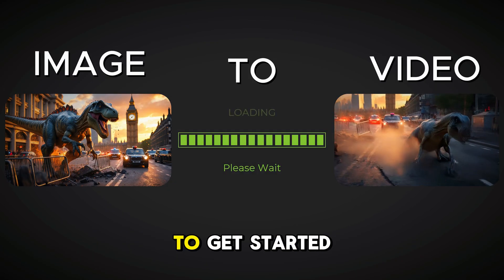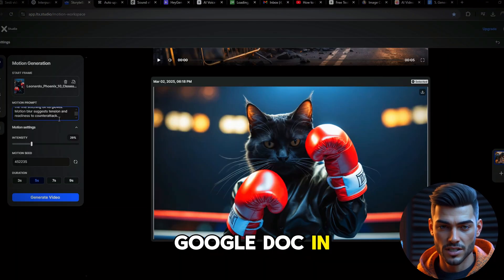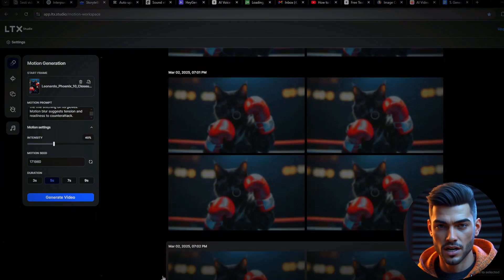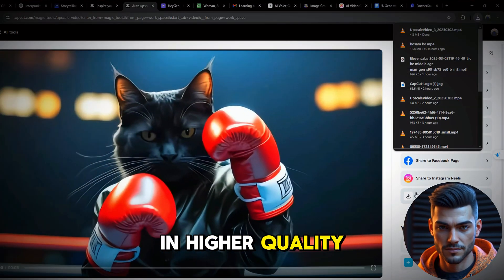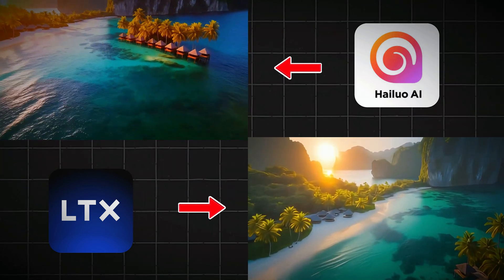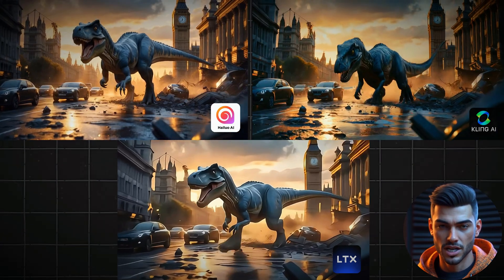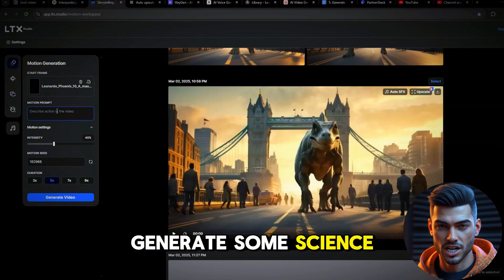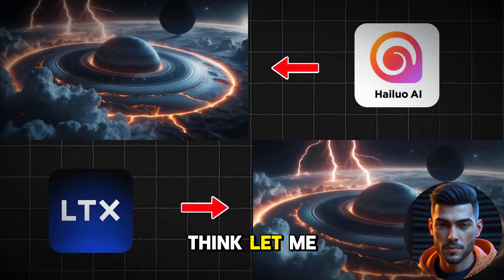This AI Generates Completely FREE High Quality Videos In Seconds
Discover a game-changing AI tool that lets you create unlimited, high-quality videos—completely FREE! In this video, I’ll compare LTX with Hailuo AI and Kling AI to see which one delivers the best results. Watch till the end and start generating amazing content today! 🚀

VIDEO UPSCALING [Log in and head over to 'Magic Tools' just as in the video!]

1. ChatGPT -

2. Leonardo AI - (AI Image Generator) -

3. Eleven labs IO -

4.  HeyGen -

5. Vid IQ -

6. CapCut -

7. Hailuo AI -

8. Kling AI -

9. Wan 2.1 -

Fast VPN (100% of your first month, than only $1 per month)

USE MY REFFERAL LINK TO GET FREE CREDITS ON ELEVENLABS AND VIDIQ!

Screen Recorder: ShareX
Screen Shoot tool: LightShot

👇 DETAILED TIMESTAMPS 👇
timestamps
00:00 - Intro video
00:10 - Intro
00:40 - FULL GENERATED VIDEO (Must see)
01:30 - Generating Images With Leonardo AI
01:56 - Generating Videos With LTX
02:35 - Comparation side by side with Hailuo AI
02:56 - Video Upscaling using Cap Cut
03:43 - FULL COMPARATION BETWEEN LTX HAILUO AND KLING AI
05:06 - Outro

If you want a tutorial on starting a free blog and making money, comment “How to start a free blog and make money.”
If you’re ready to make money with YouTube Automation comment “Let’s make money!”

I Found A Hidden YouTube Automation Niche You Must Try Today!